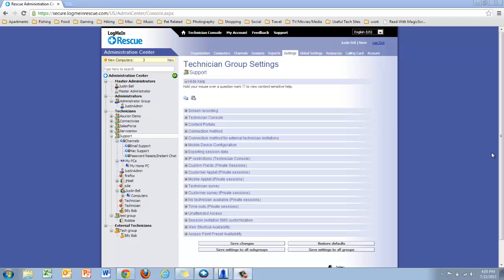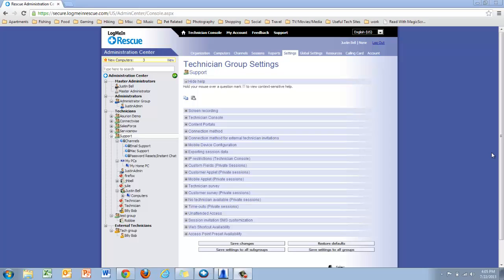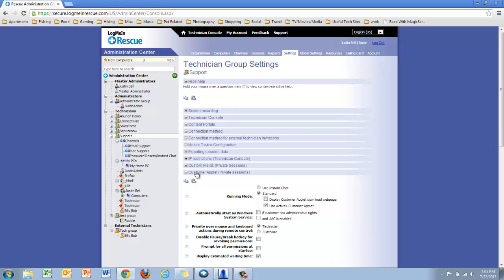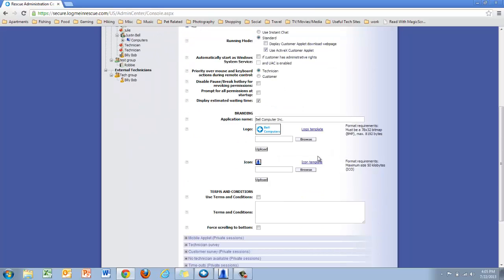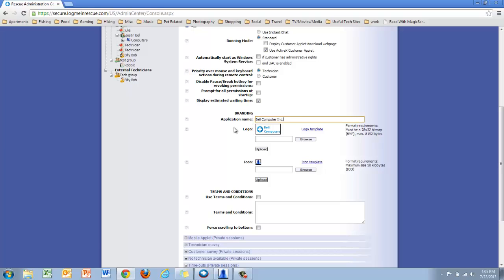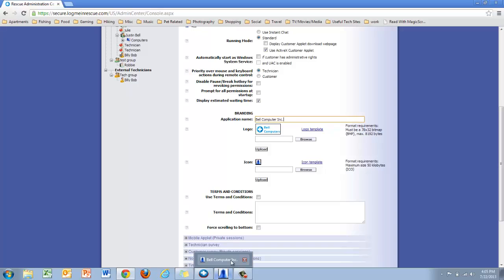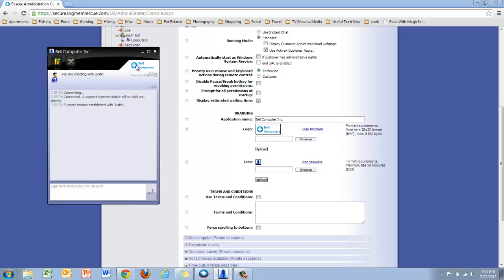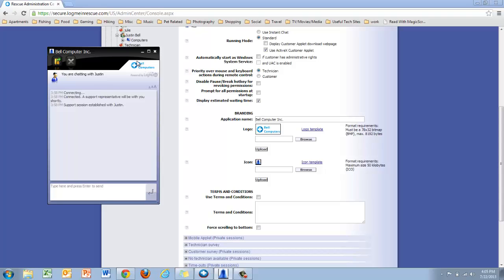Rescue: Branding the Customer Applet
This is a walkthrough of Rescue's customer applet and what can be branded.  Here we will show you what can be customized and branded allowing you to make our software look more like your software.